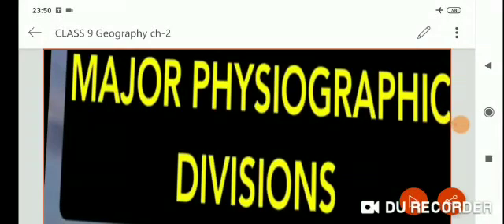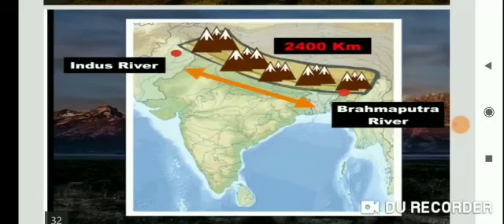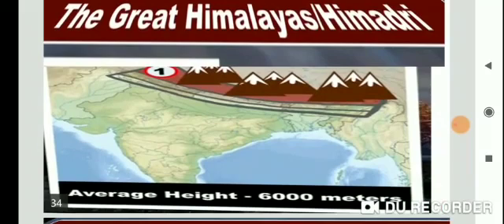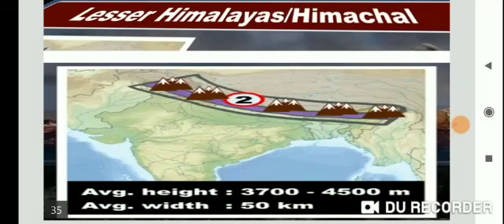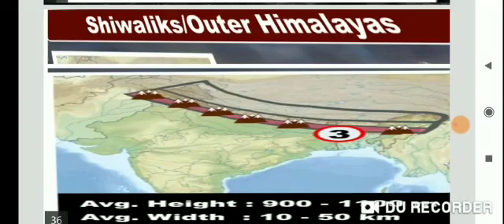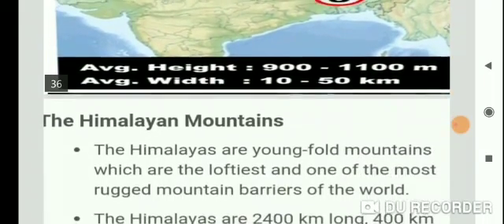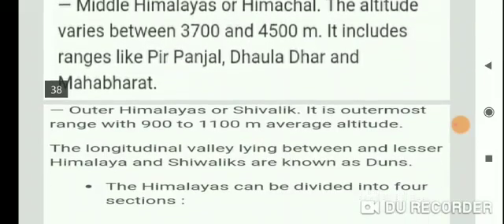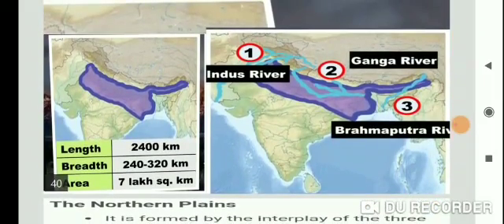IX SST Physical Features of lndia The Himalayan mountains and Northern plain by NIDHI LAL